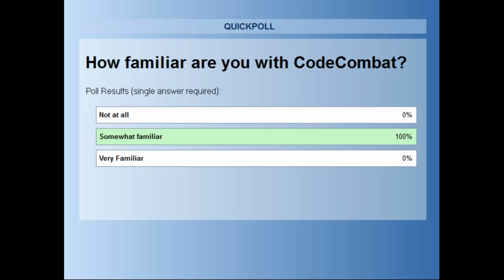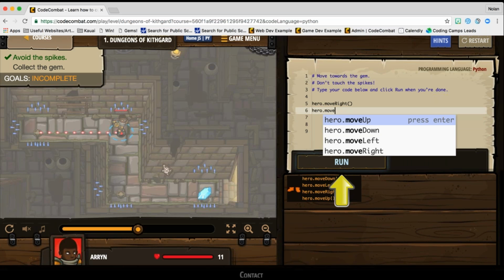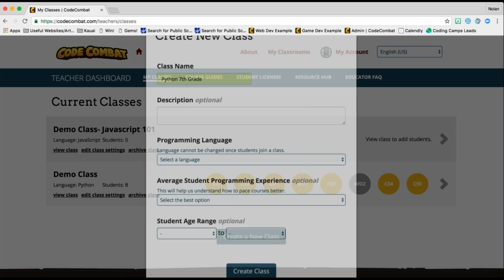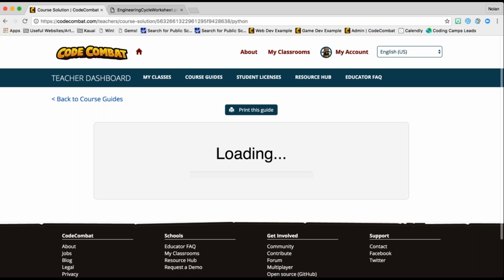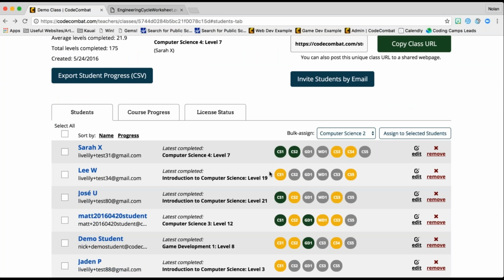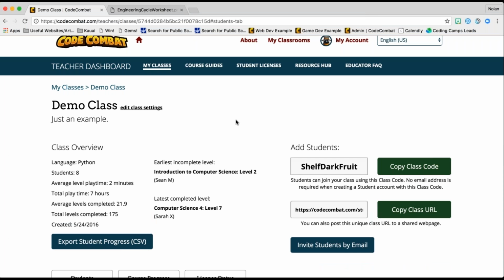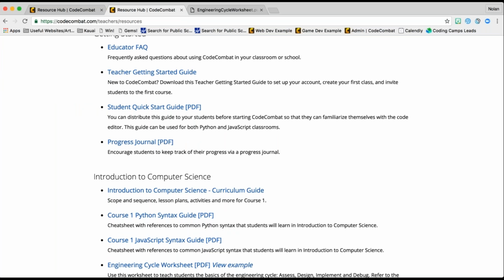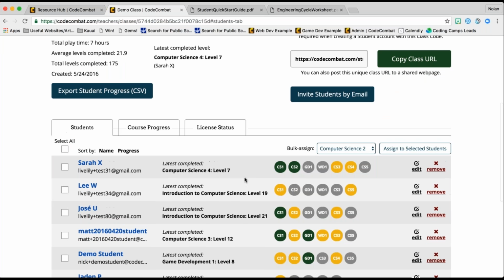Introduction to CodeCombat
In this one-hour webinar, Nolan Kelly from CodeCombat will introduce educators to this exciting app that teaches kids to write code in a fun and engaging way. Students create and play a game and in the process, they gain valuable coding skills. Teachers do not need prior programming experience to use CodeCombat in their classrooms.